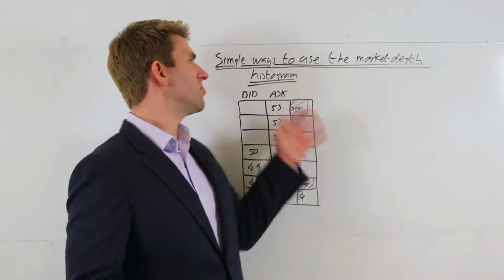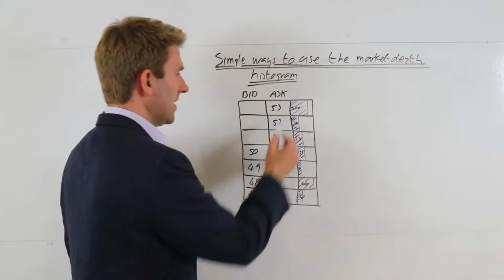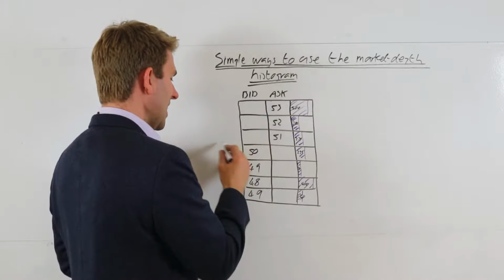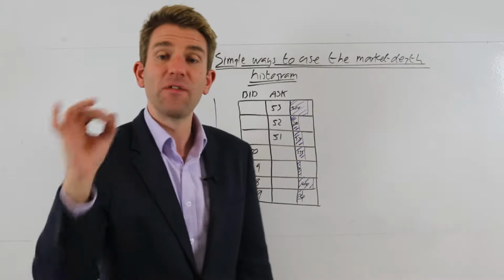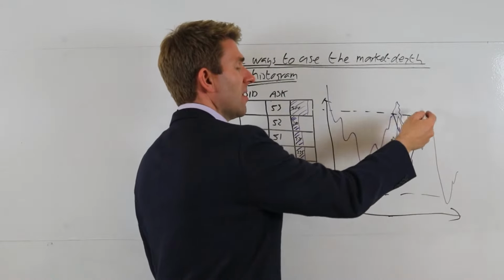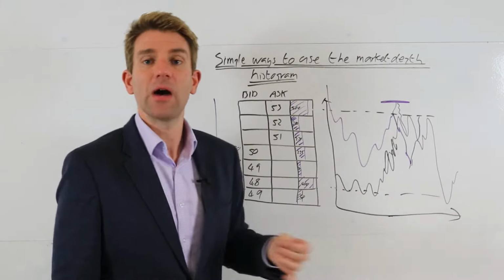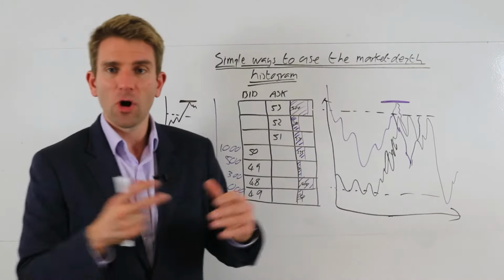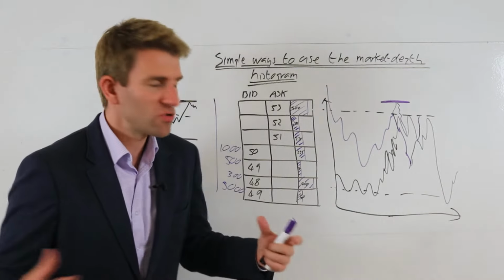How to Use the Market Depth Histogram 💡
Simple ways to use the market depth histogram.  What does market depth mean?  Is the market depth useless as an indicator?  A little bit of an introduction on the market depth and maybe some simple ways of judging what you're seeing on this.  If you're not familiar with the histogram and the market depth histogram - on the order book price ladder you get the bid, offer, volumes on both sides...etc   So you'd have the price and the number of contracts or shares available at each of those price levels.  The histogram is on the side is basically telling you the number of contracts that have traded at a certain price level. OK.P

69.9% of retail investors lose money when trading CFDs and spread betting with this provider. You should consider whether you understand how spread bets and CFDs work, and whether you can afford to take the high risk of losing your money.

Check our Playlist on Price Action Trading